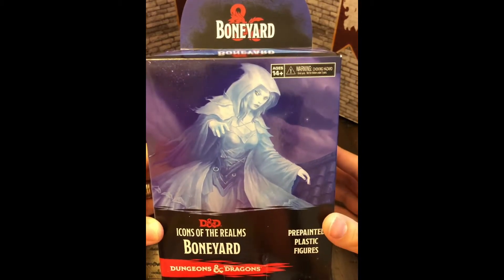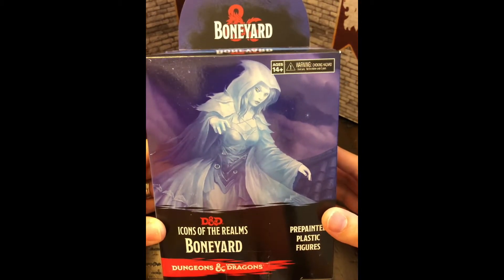D&D Boneyard miniatures opening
Hope to see you back in my next video.